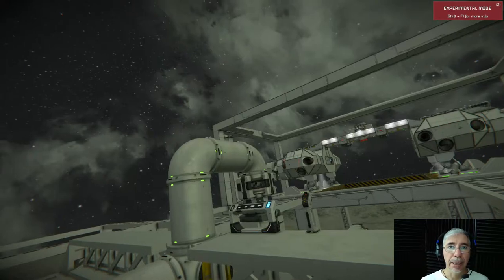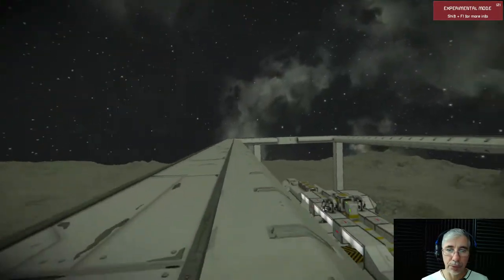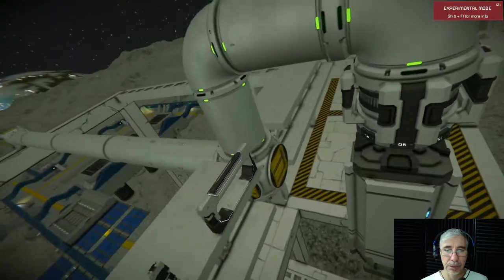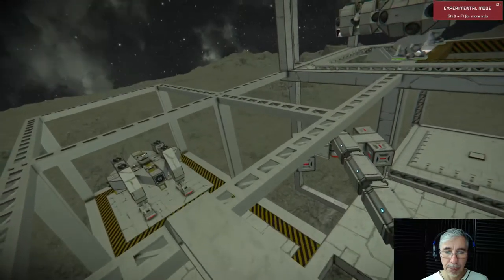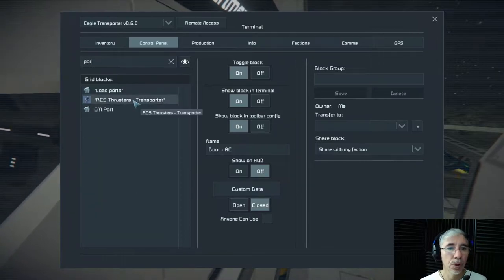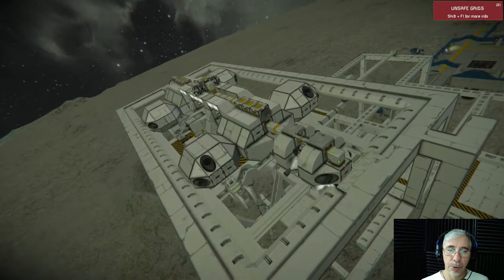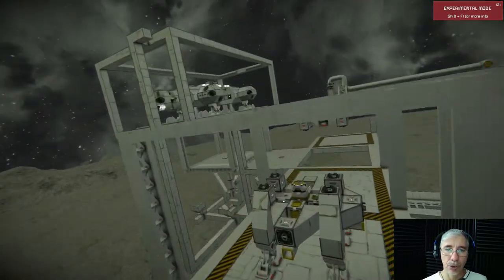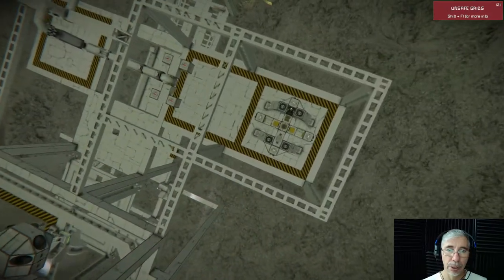Building New System to Store Modules for the Eagle Transporter | Space Engineers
As preparation for the rover mission to Earth, I decided to build a system to store the Eagle Transporter and its modules in Moon Base Alpha. In This video I show a prototype